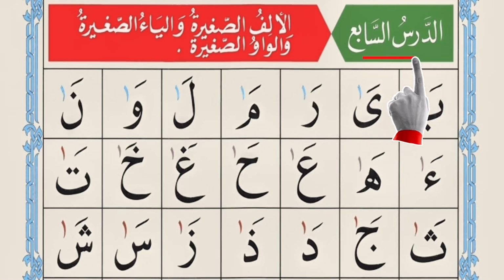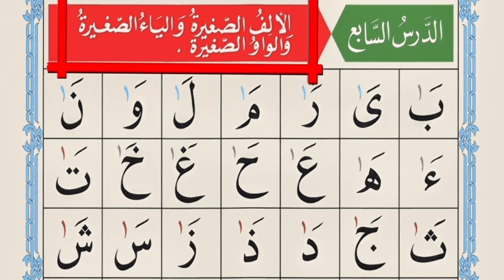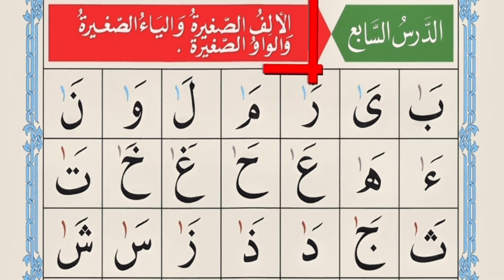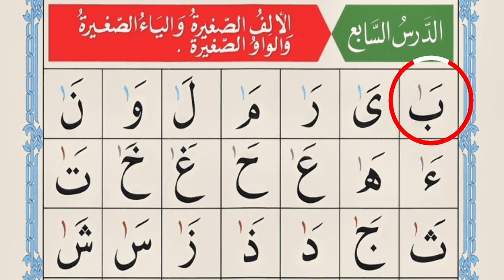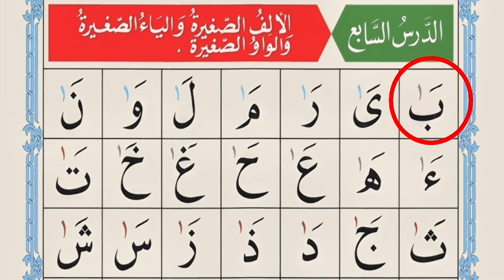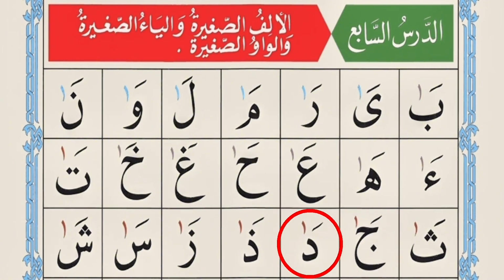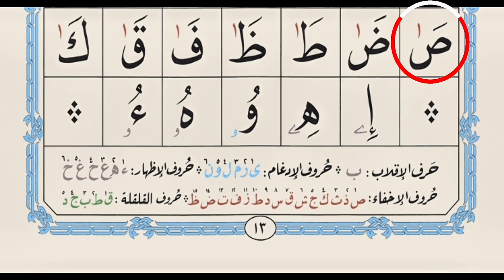Qaida Nooraniyah Lesson 7 | Small Alif, Small Ya & Small Waw | القاعدة النورانية الدرس السابع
Learn Qaida Nooraniyah Lesson 7 (الدرس السابع) in this step-by-step Qur’an reading lesson. In this class we study الألف الصغيرة والياء الصغيرة والواو الصغيرة and how to pronounce them correctly while reading Arabic and the Qur’an.

This lesson is perfect for beginners, children, and adults who want to learn Qur’an reading with correct Tajweed.

📖 Course: Qaida Nooraniyah
📚 Lesson: 7
🕌 Topic: Small Alif, Small Ya, Small Waw

Watch, repeat, and practice to improve your Qur’an recitation.